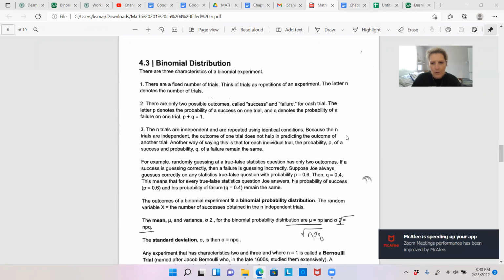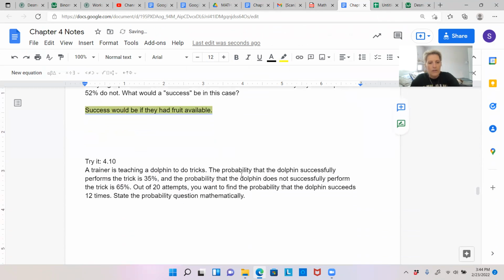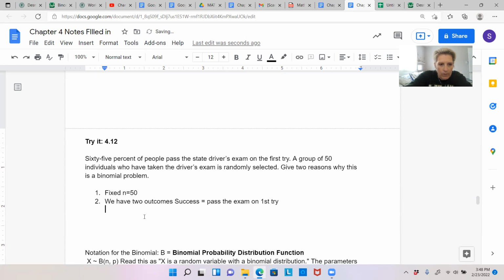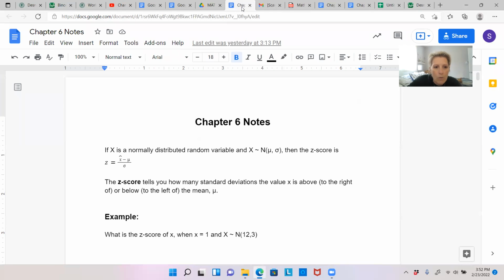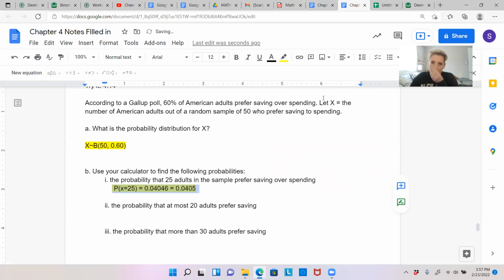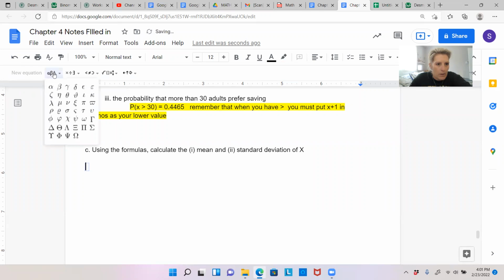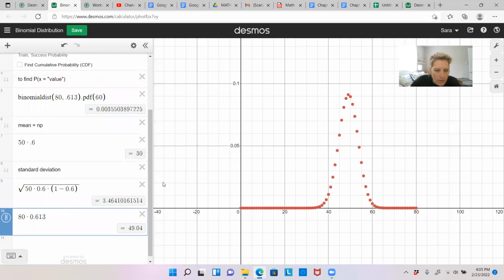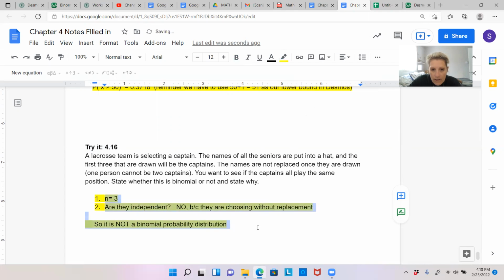mat 201 L 4 3